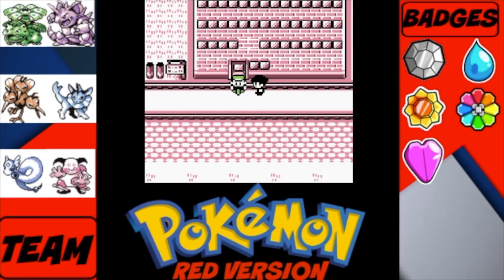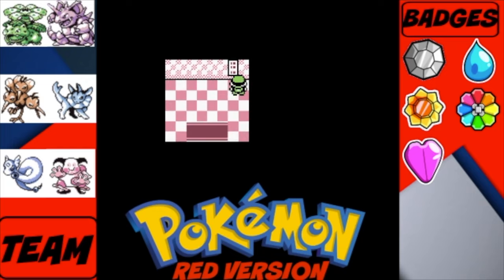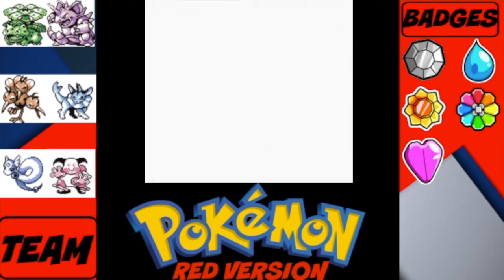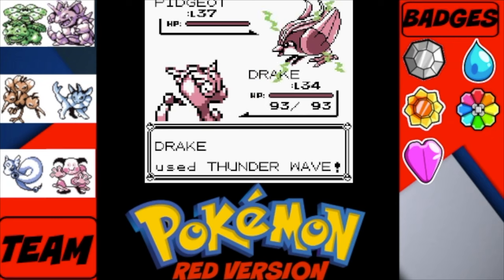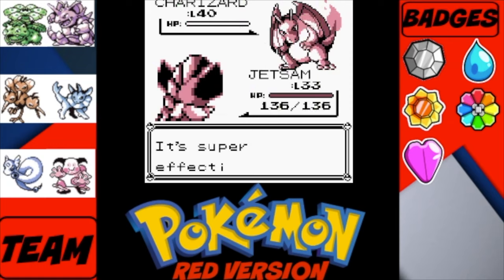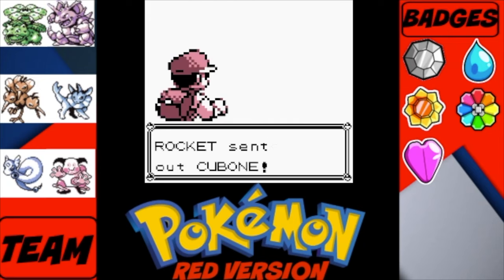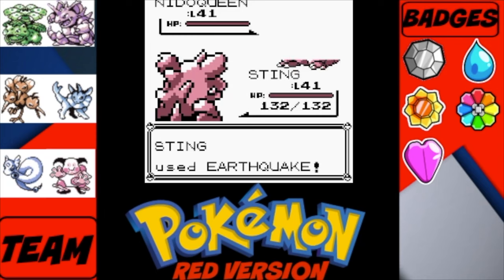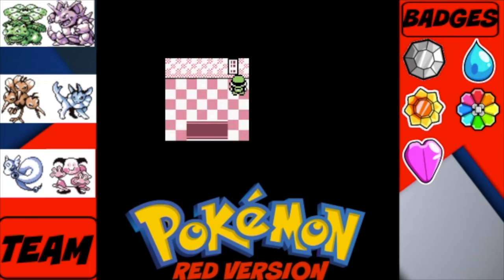Pokemon Red: Silph Co. | Part 14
Hey Guys! Welcome back to more Pokemon Red! I show you the quickest way to finish the Silph Co. tower as well as train the team up a little!